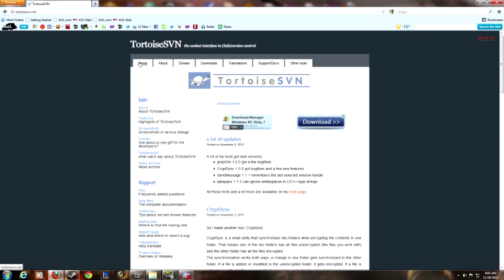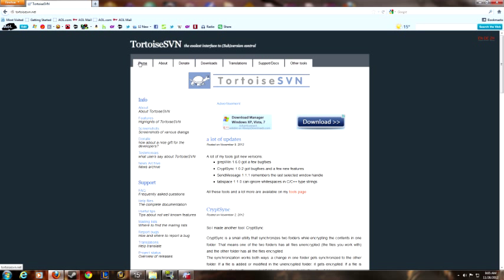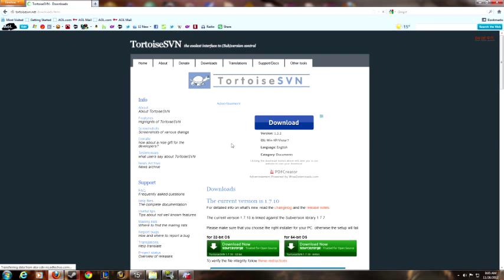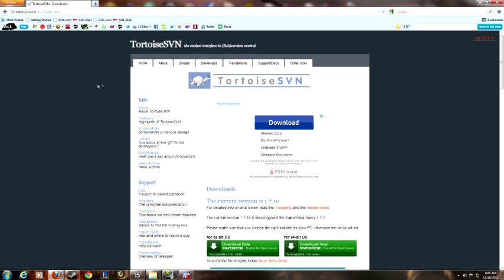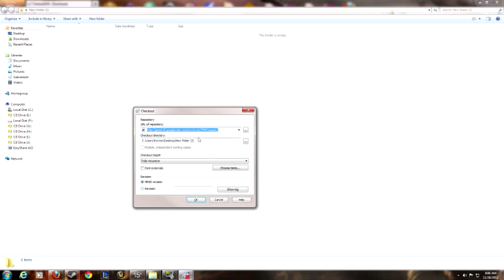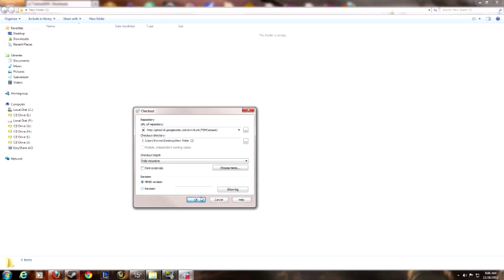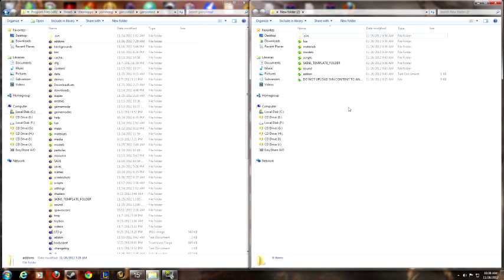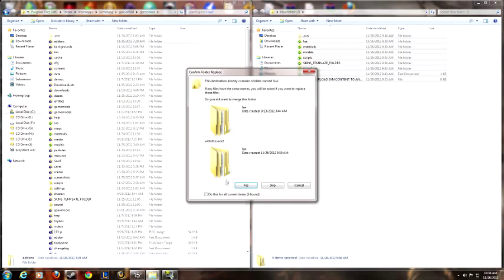TDM install tutorial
In this video i show you how to install TDM car pack using tortise svn

add me on steam yomming